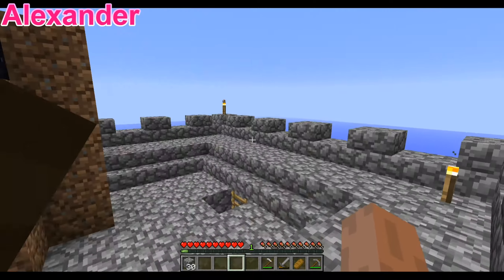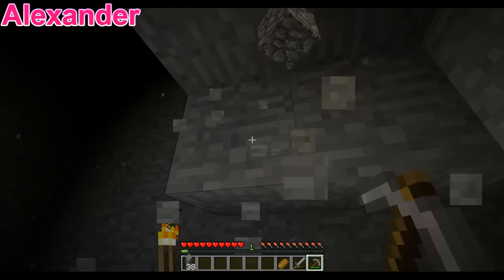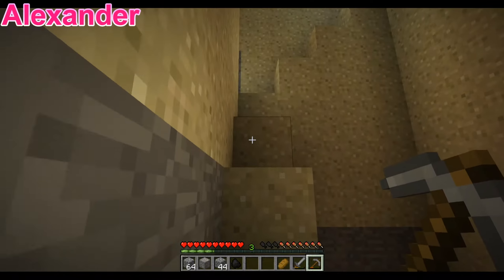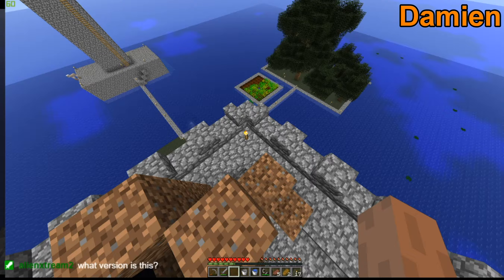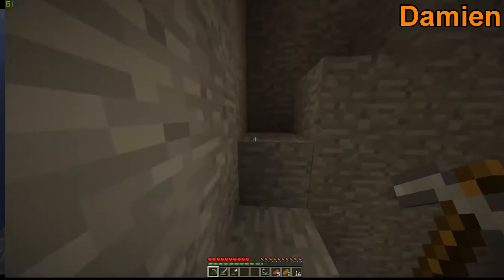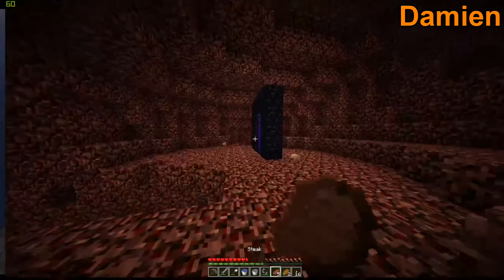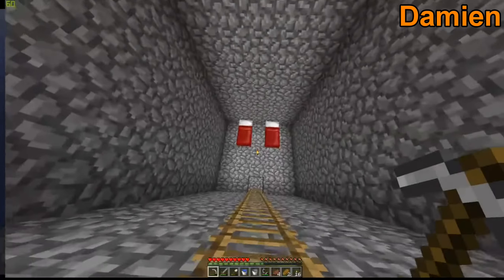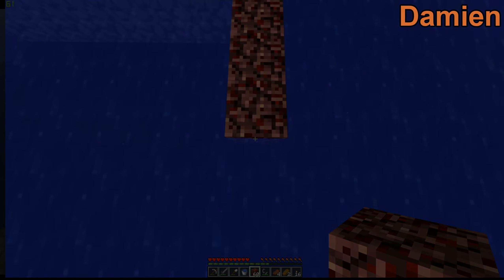Minecraft: Isoland REVISITED #14 - Half My Sounds Aren't Working!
Ratings And Comments Are Appreciated!